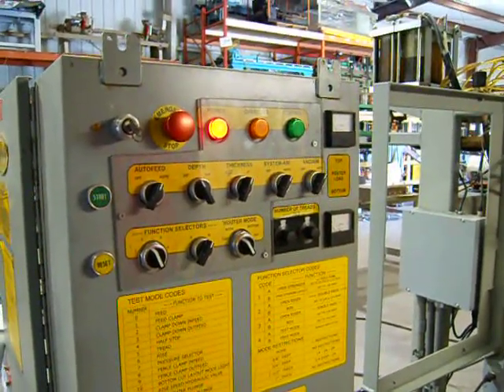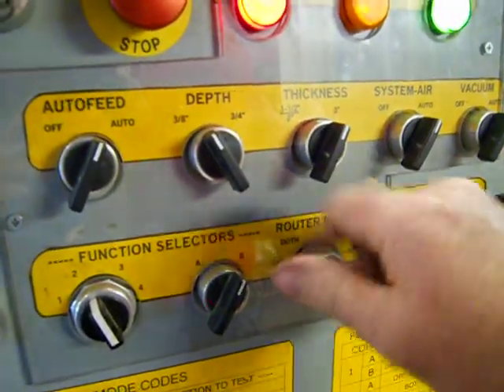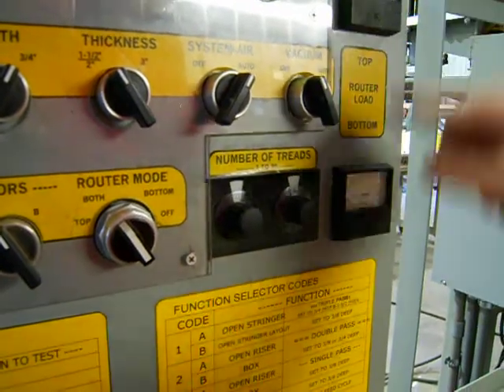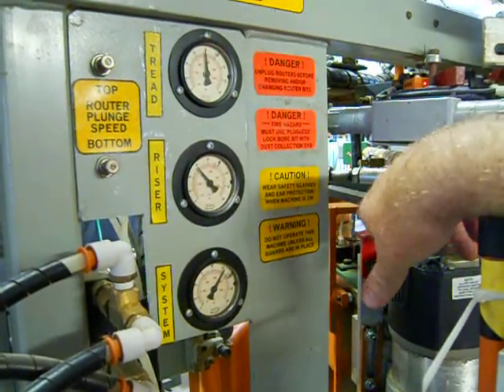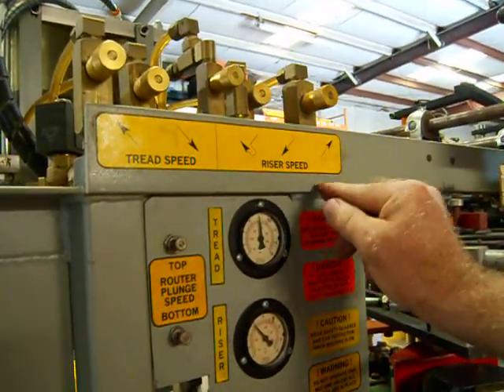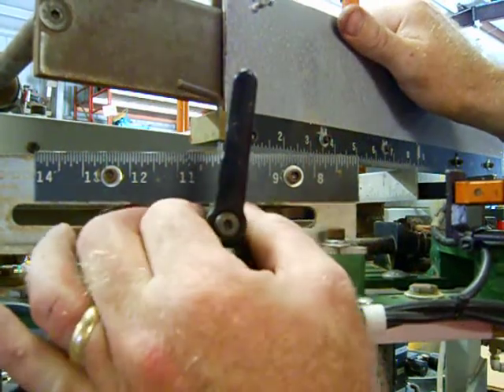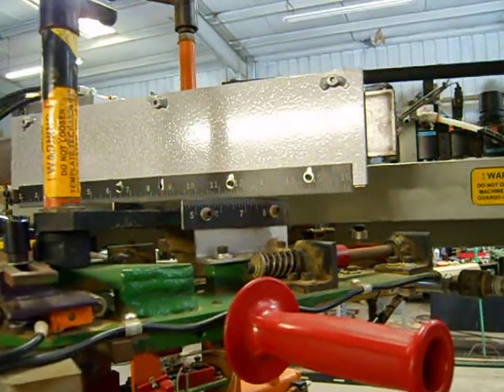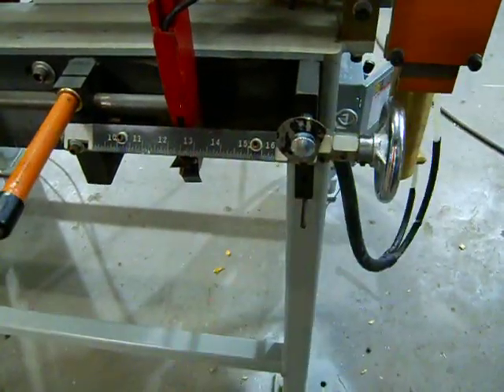MFSR Setup for Open Stairs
MFSR (Multi-Functional Stair Router) machine setup to cut stringers for open style stairs.